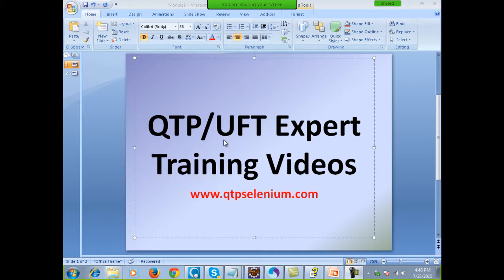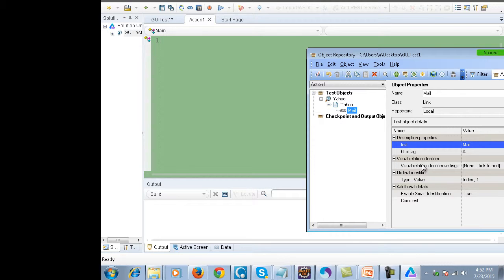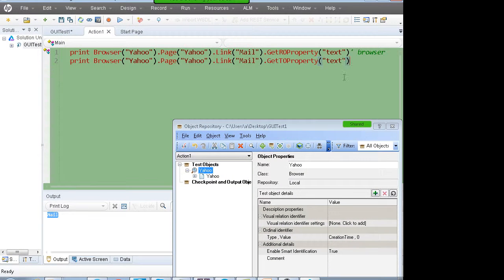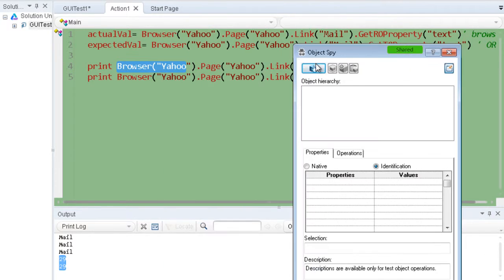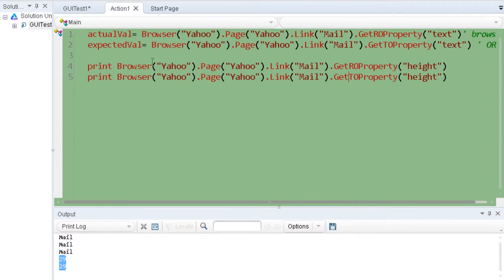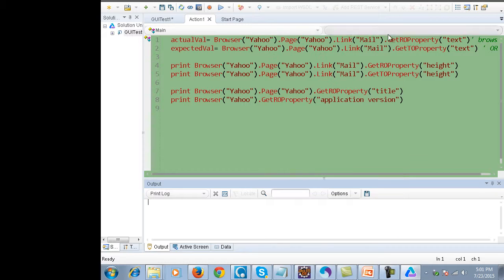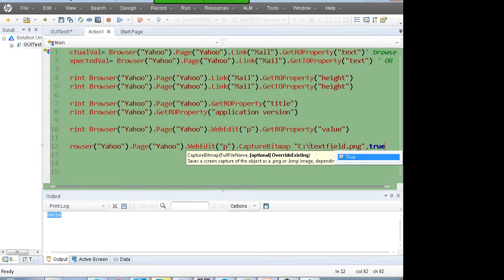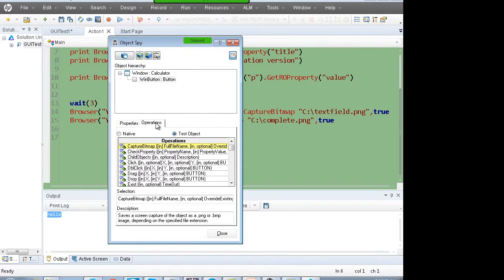QTP UFT Training Tutorial 5